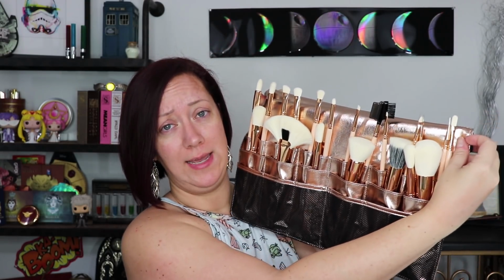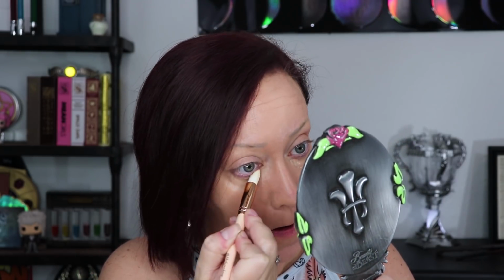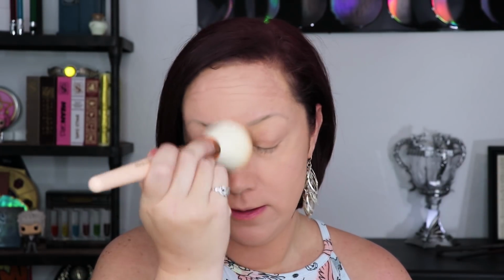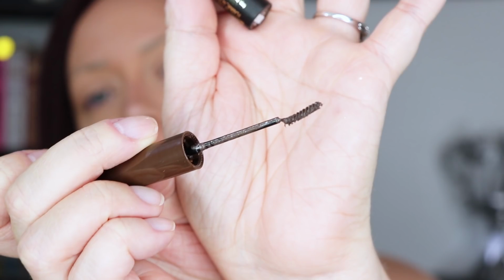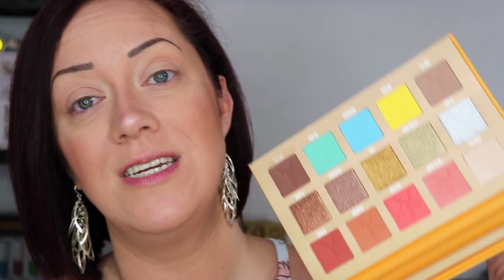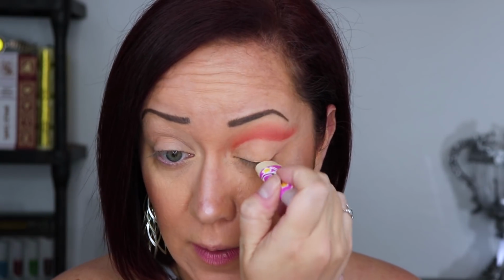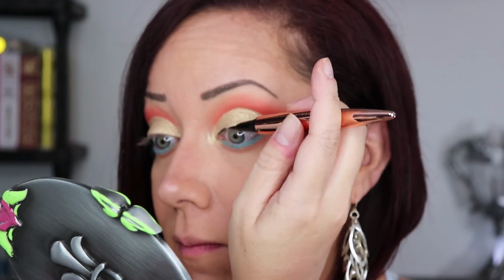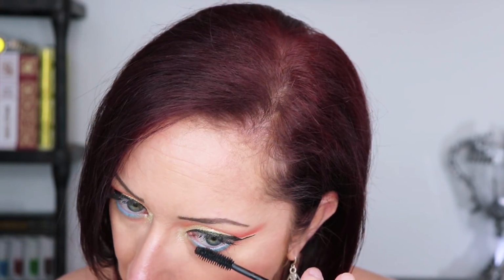Full Face Of First Impressions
The shopping addiction is real… I decided to put all my newly purchased makeup to good use and film a video filled with first impressions. Some of these are new releases while others are just new to me. Hope you enjoy!

Products mentioned:
*Rose Gold Must Have Pro Makeup Brush Set by Jordi Dreher x
  Furless Cosmetics
*ColourPop All Star Primer
*ColourPop No Filter Foundation (Light 75)
*Makeup Revolution Concealer & Define Concealer (C7)
*Loreal Paradise Enchanted Blush (Just Curious)
*Makeup Revolution SophX High Lighter Palette
*Loreal Brow Stylist Boost & Set (Dark Brunette)
*Jeffree Star Cosmetics Thirsty Palette
*Makeup Revolution Renaissance Flick Eyeliner Pen
*NARS Climax Mascara
*Loreal Havana x Camila Cabello Lip Dew (Serendipity)
*Dose of Colors x ilovesarahii Lip Gloss (Barely There)